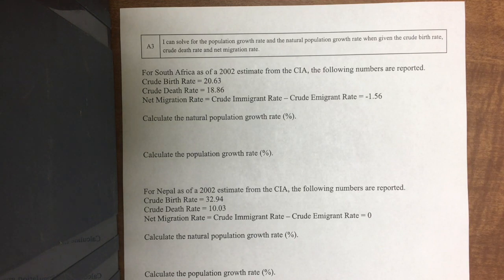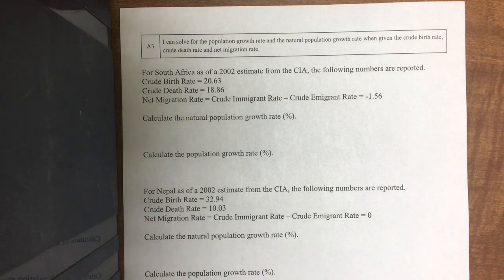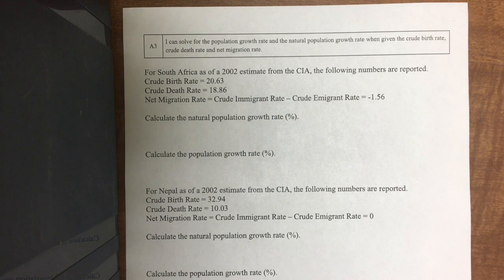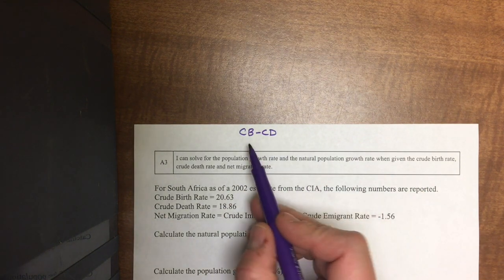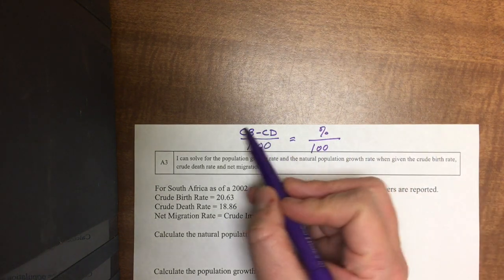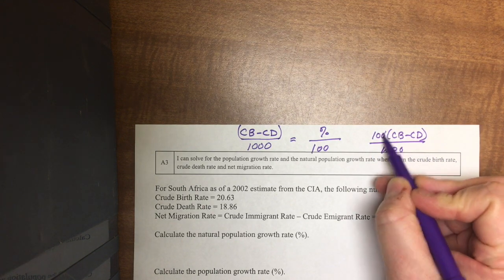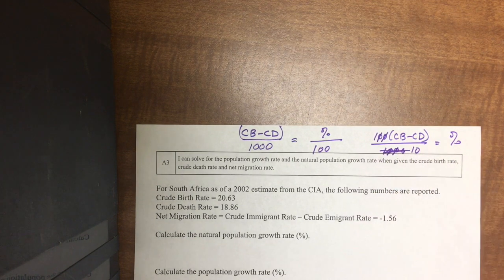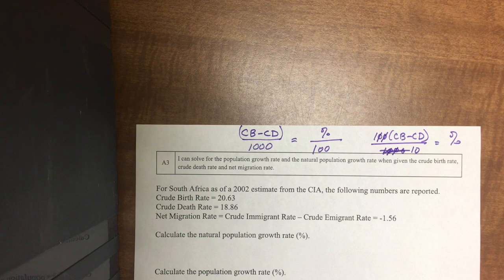Crude Birth and Death Rate Calculations